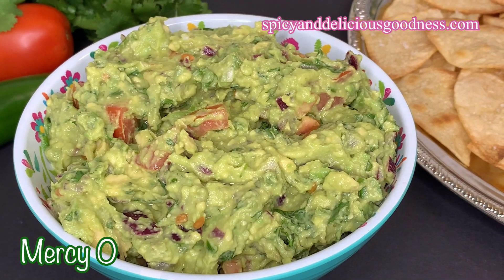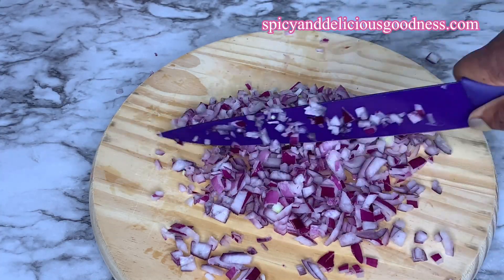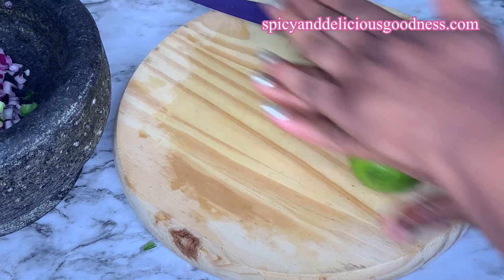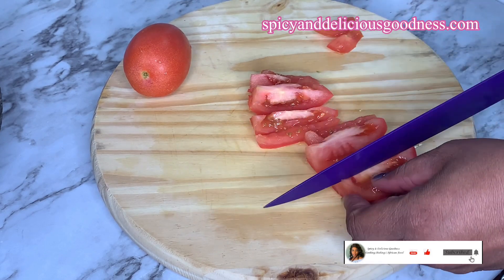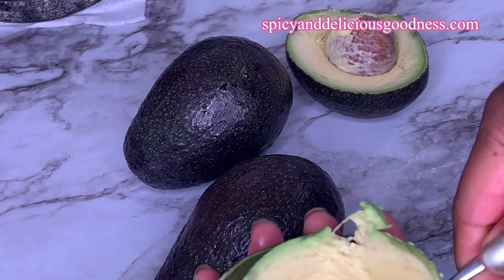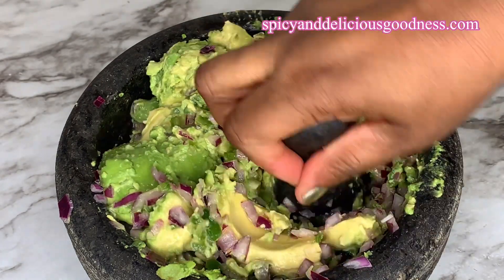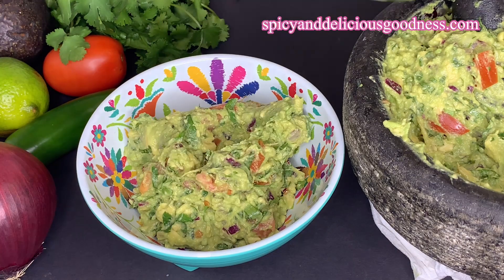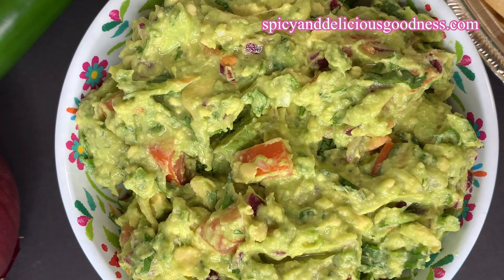HOW TO MAKE THE BEST GUACAMOLE | EASY PEASY SPICY GUACAMOLE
In this video, I will be showing you how to easy peasy spicy guacamole. When you have a lot of ripe avocados, make a very delicious spicy guacamole. Guacamole is a popular Mexican dish made with avocados, jalapenos, onions, cilantro, lime, tomatoes and salt. It could be modified to suit any taste bud. Guacamole is a very healthy dish made with nutrient dense ingredients and also very delicious that you can't get enough of it.